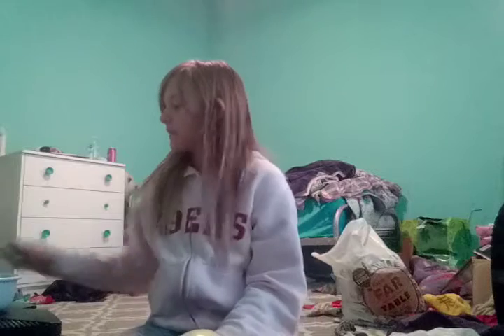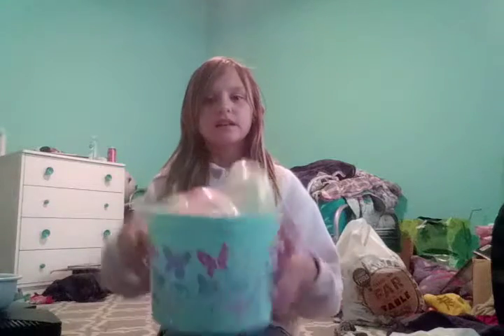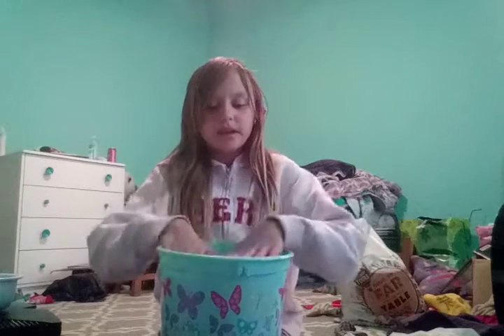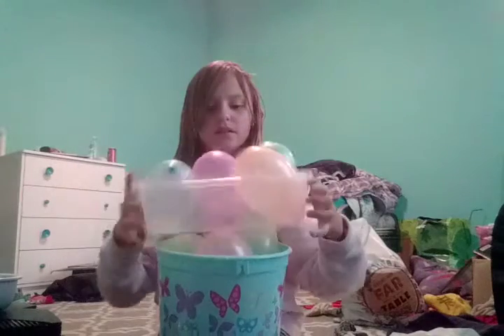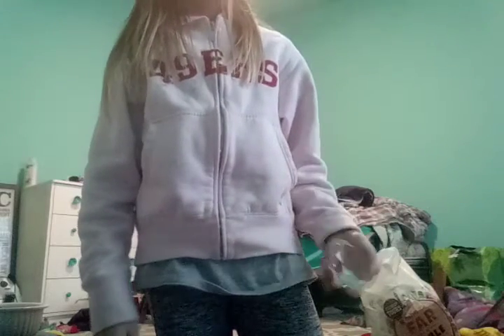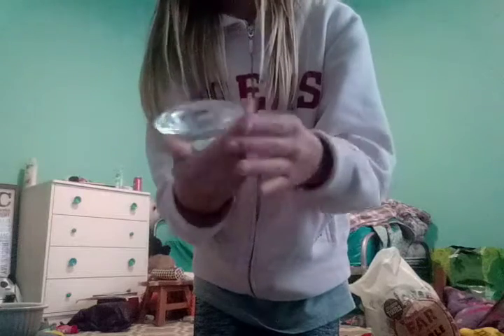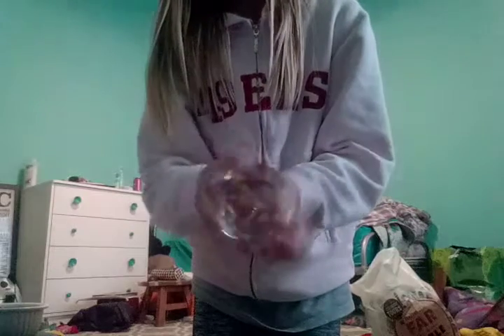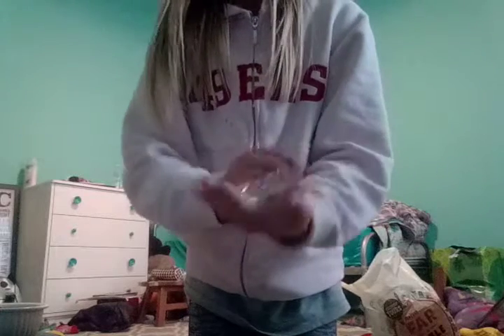I am back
Hi guys welcome and if you guys like this video make sure to leave it a big thumbs-up subscribe church and personification because YouTube doesn't give out my videos for some reason they need to fix that and if you see somebody scamming the comments please report them or block them that would mean so much to me but actually don't do anything because I worried for the safety of others